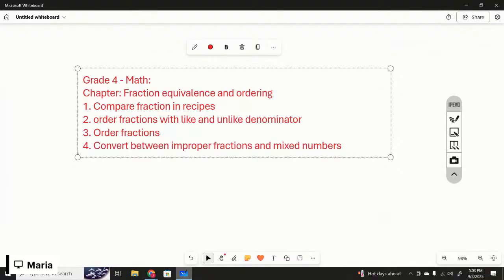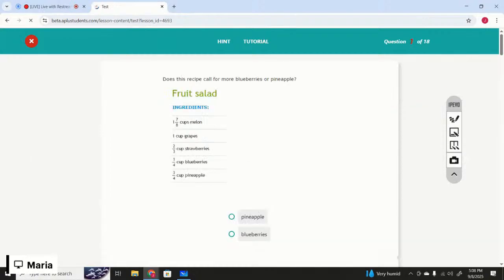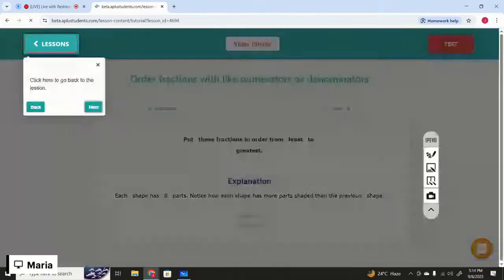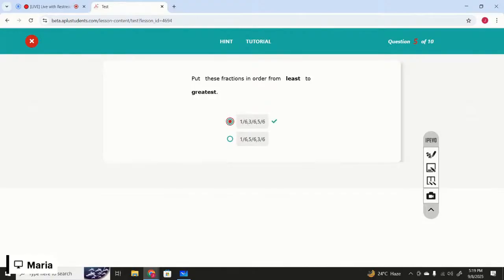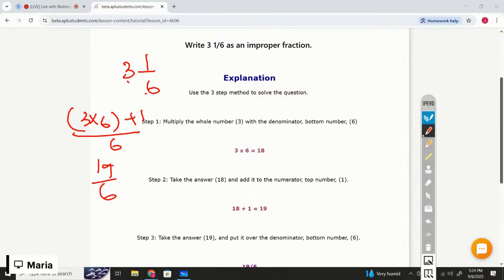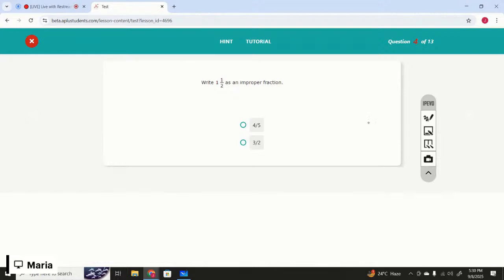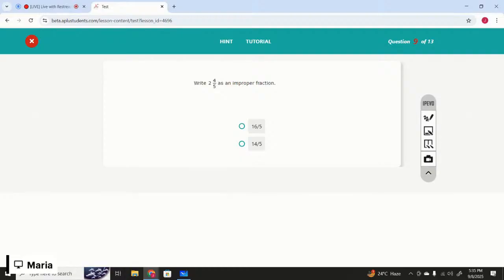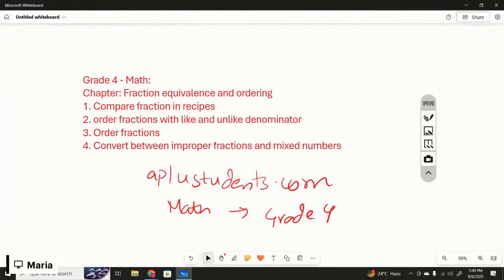Grade 4 - Math: Fraction equivalence and ordering